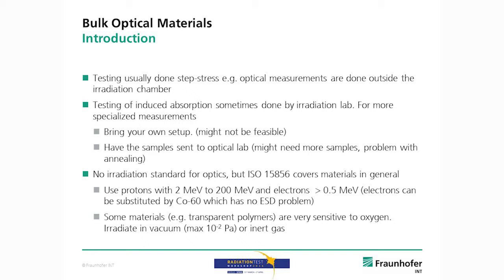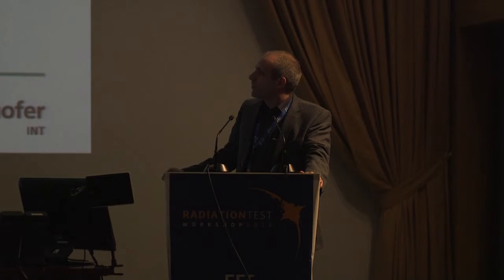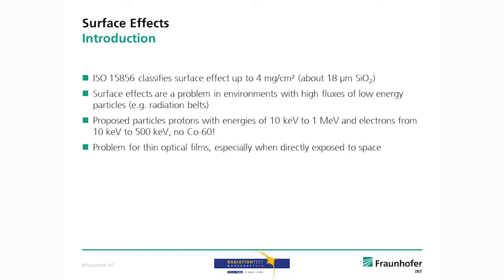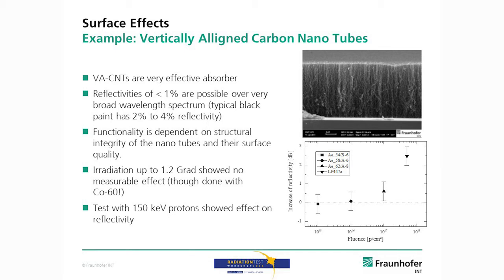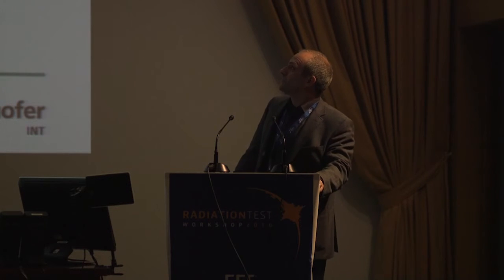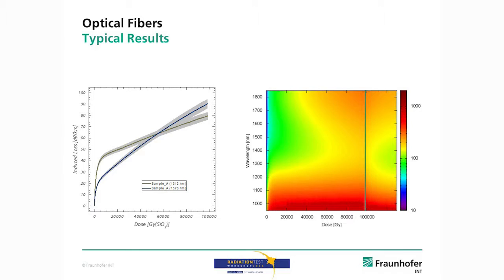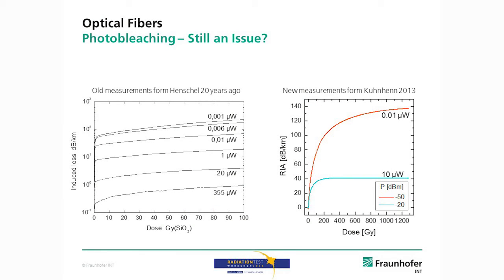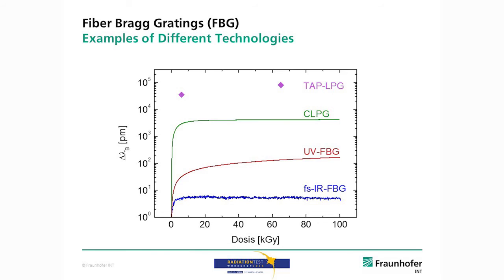Radiation Tests on Optical Materials, Fraunhofer, Germany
Talk summary:
The talk will give a general introduction on testing optical materials for use in radiation environments.
A special emphasis is given to thin optical coatings, optical fibers, and fiber Bragg gratings. Here the test procedures are much more challenging than for bulk materials.
The challenges are, amongst others, conflicting standards, often online tests and the necessity to use several different radiation sources.
The talk will give an overview of test standards, especially concerning optical fibers, and a discussion of the influence of parameters such as dose rate, temperature etc.

Speaker:
Stefan Höffgen studied physics at the University of Bonn and at the UBC in Vancouver. His PhD
thesis in Bonn was done in Hadron physics at the ELSA accelerator in Bonn. In 2005 he joined
Fraunhofer INT as a researcher in the radiation effects group. Since then he did numerous
investigations of the radiation sensitivity of all kind of electronic and optical technologies. He
authored or co-authored over a dozen peer reviewed radiation effects related paper including
a recent review paper on fiber Bragg gratings. He is member of the IEEE.